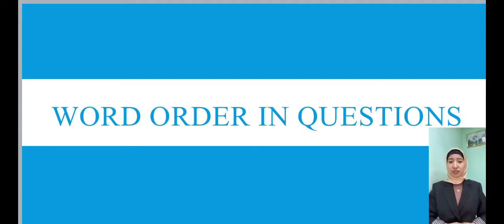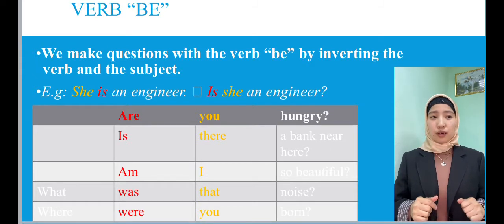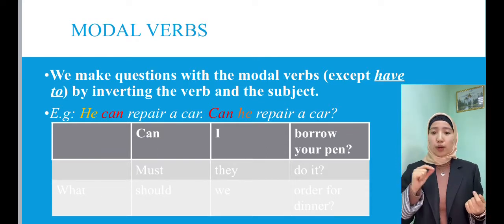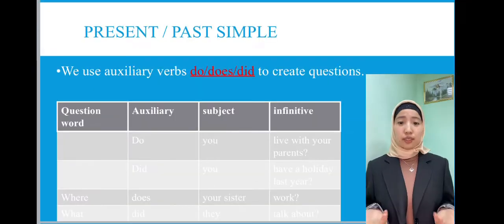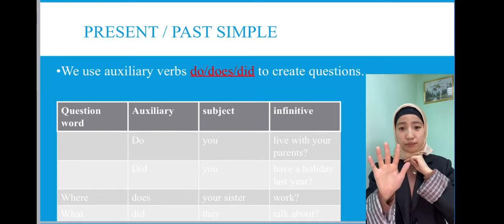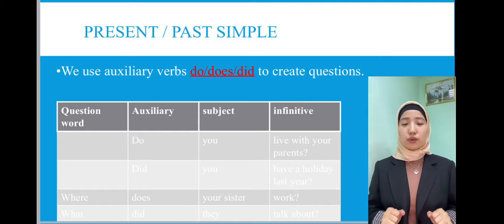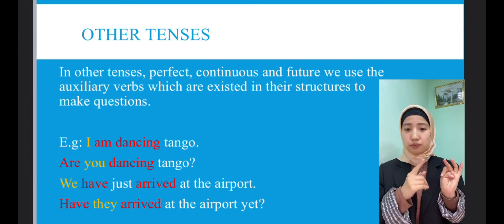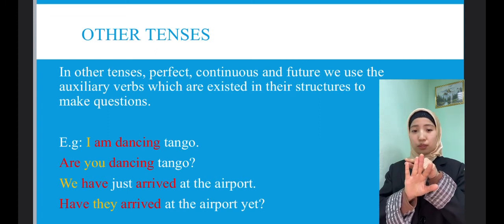Word order in questions